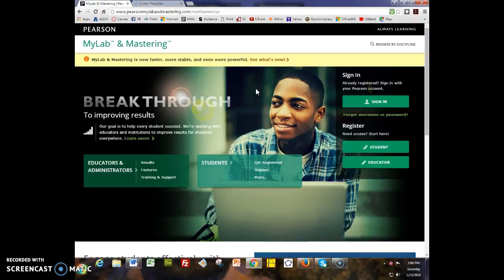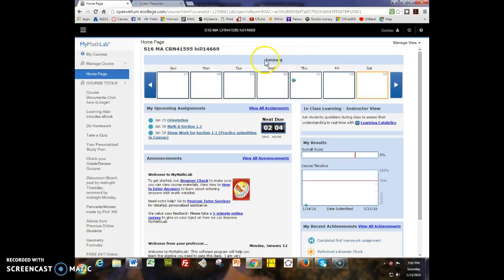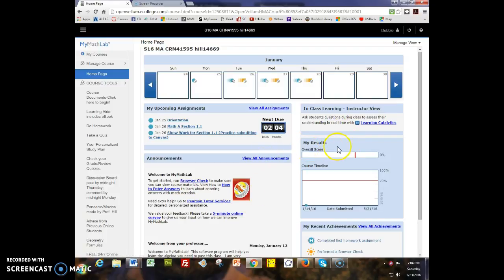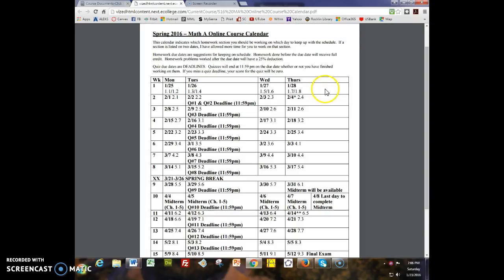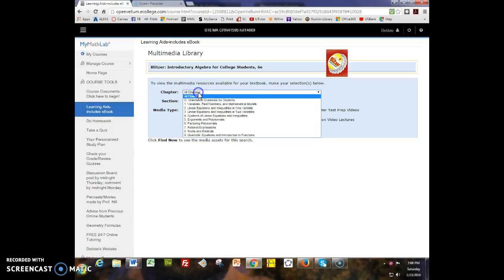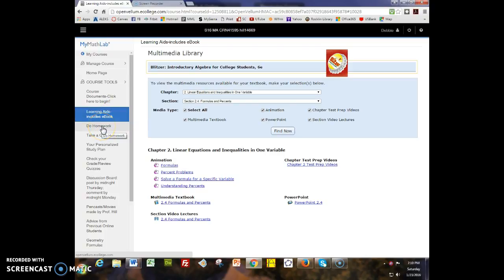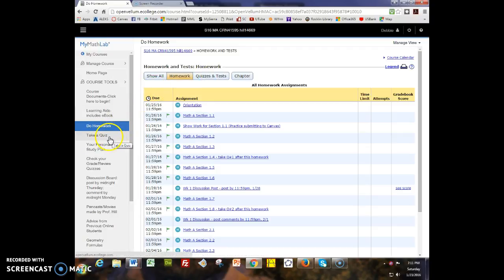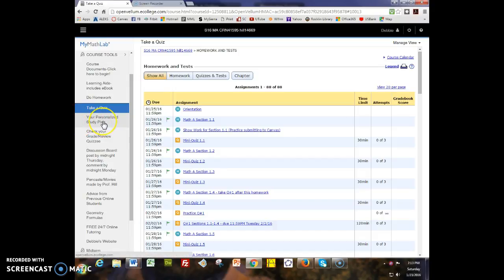Online Math A Intro Movie 1